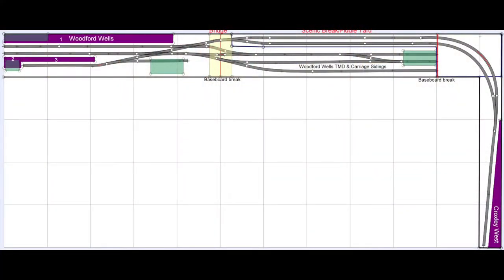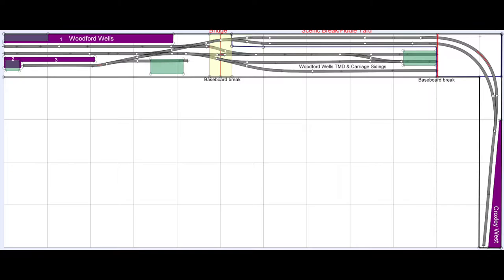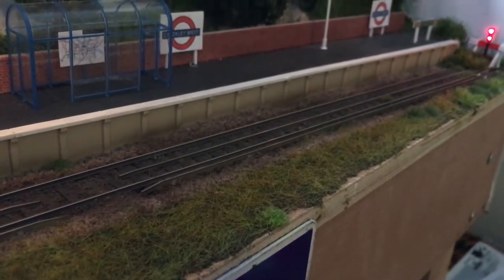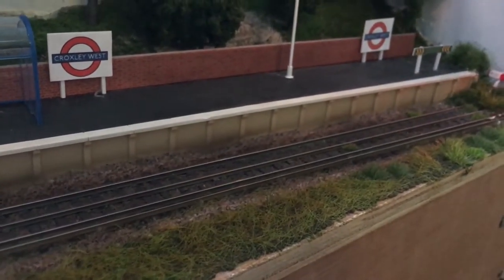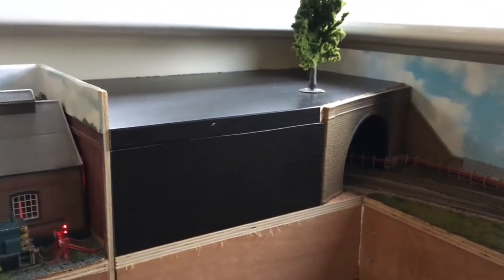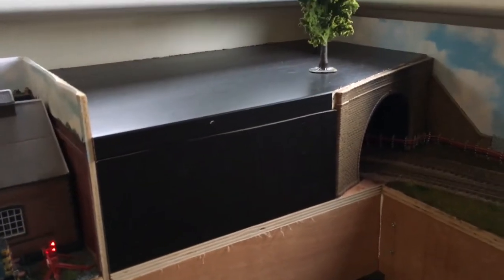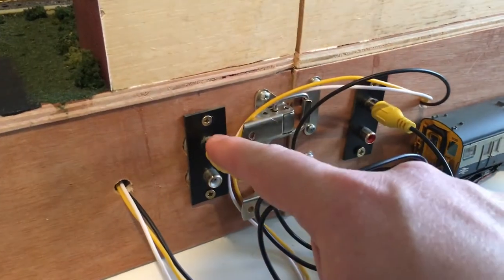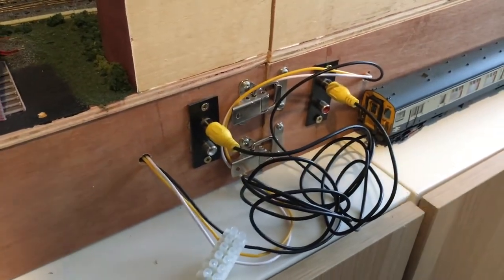Woodford Wells Layout Update: Episode 11A (DCC Wiring, Weathering & Corner Scenery)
In part A of Episode 11 I answer some of your questions:
How is the layout wired together?
How was the weathering done on Croxley West?
What's the updated track plan look like?
+ More on the corner scenery.

Scotch Lock Splice Connectors